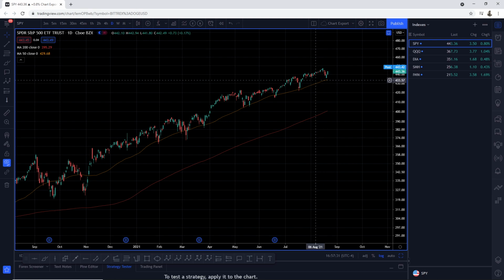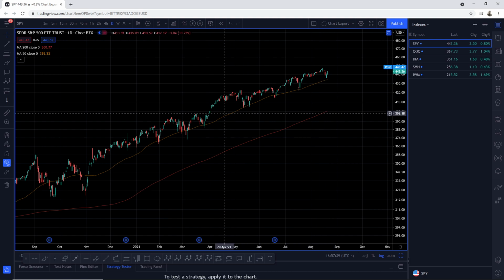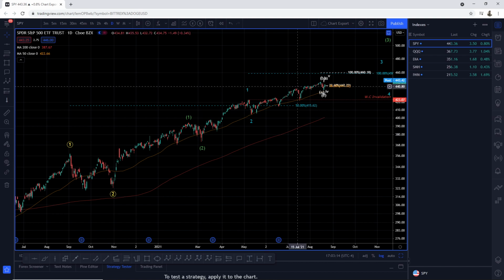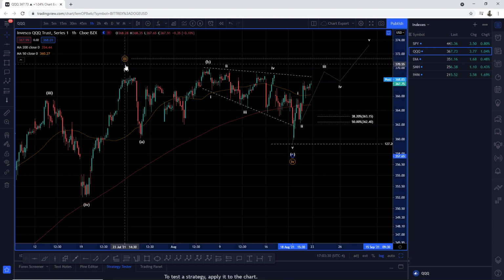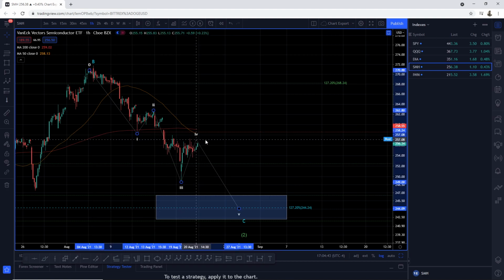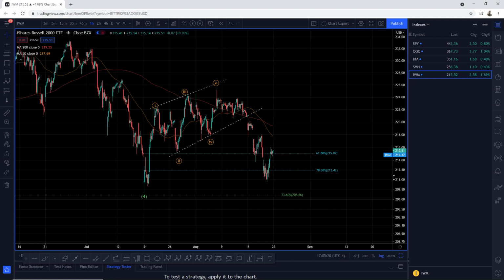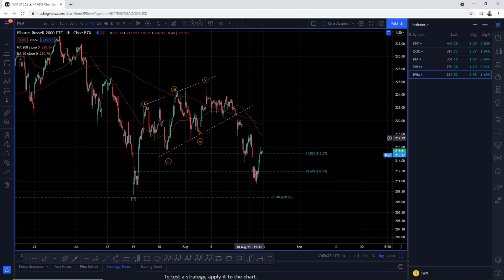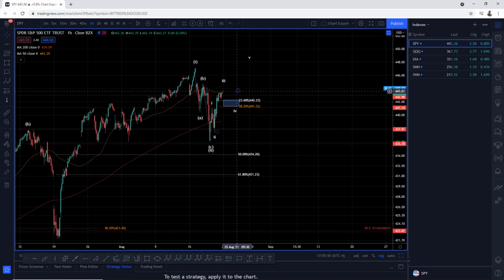STOCK MARKET GETTING READY TO BREAKOUT AGAIN?. (SPY, QQQ, IWM, SMH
Checkout my daily technical analysis on SPY, QQQ, IWM, SMH